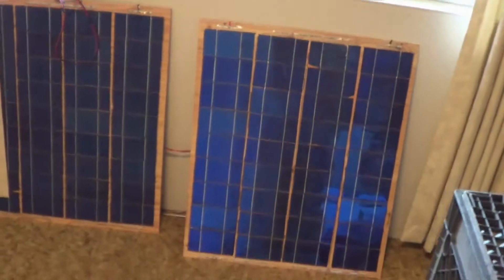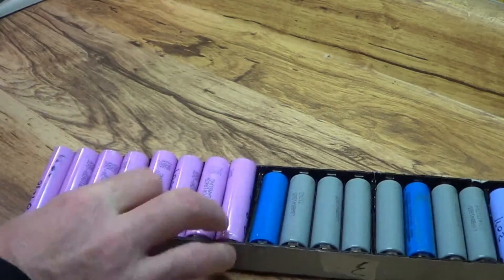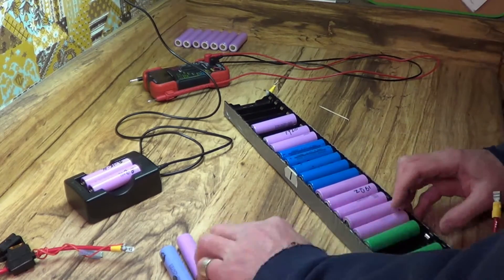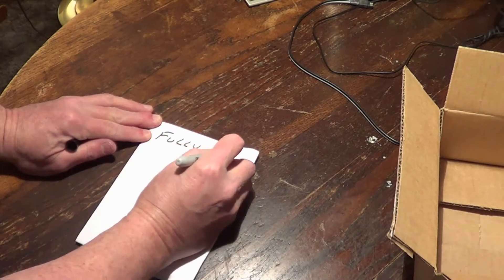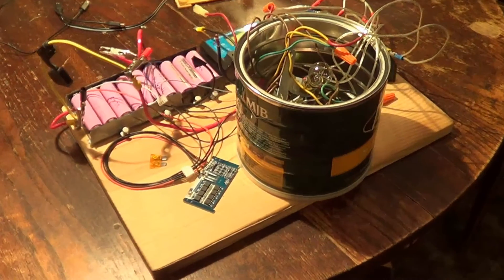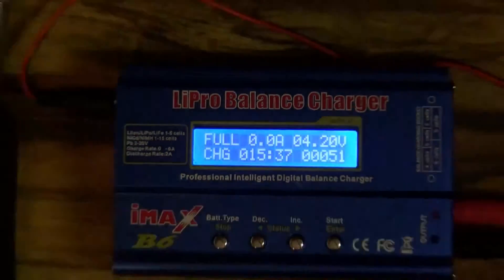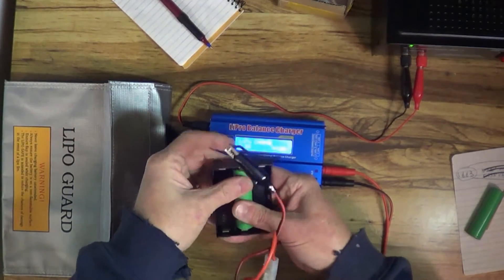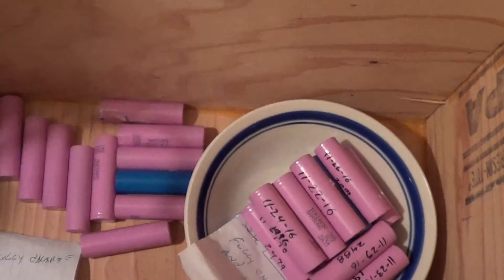DIY Solar And 18650 Lithium Battery Pack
I had Made & uploaded many Videos about this DIY Solar Panel & 18650 Lithium Battery Pack I Built over the last year and half or so.. I was  Un happy about the way Most of the old Videos came out. So I got rid of them and decided to just kind of start over with it. This Video is a Brief History of The Project. Now That work has slowed down. Winter is Here. The Sun is Gone from the Sky. it is time to work on this Project again. I want to Build some more Solar Panels. But Not the way I Originally did it. That was  Not the correct way to Build them. And My Battery Pack is Losing Voltage over time. Need to address that. And a Testing Station to Build on. So Here goes..